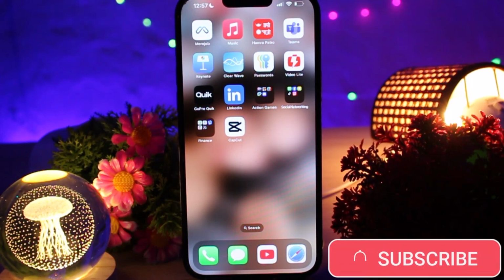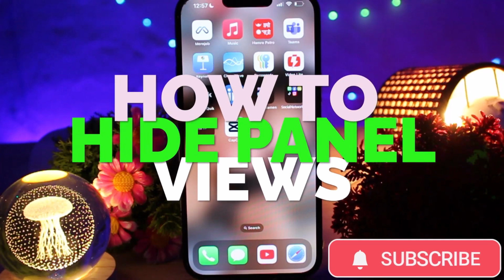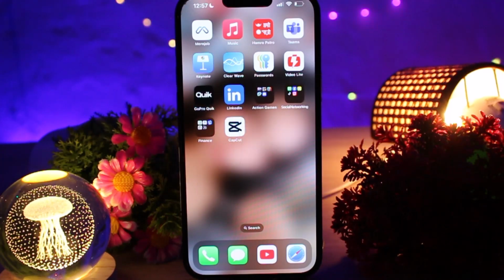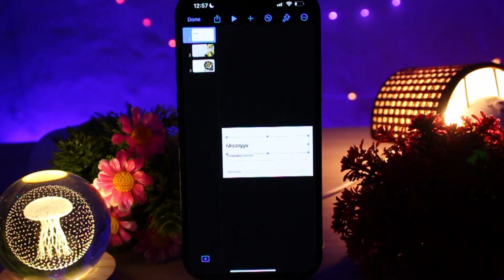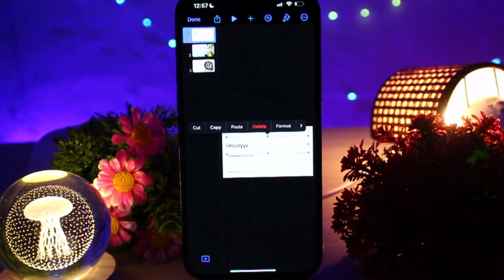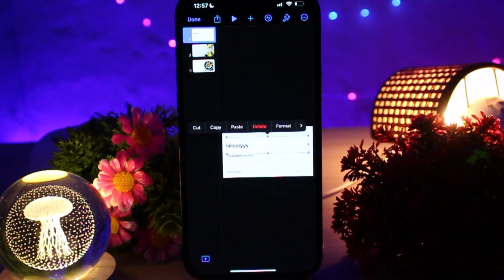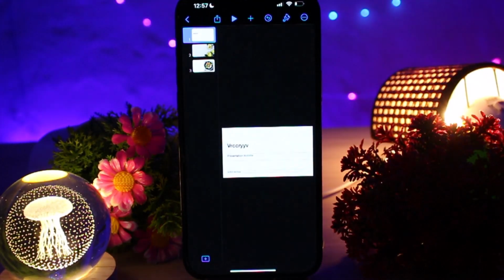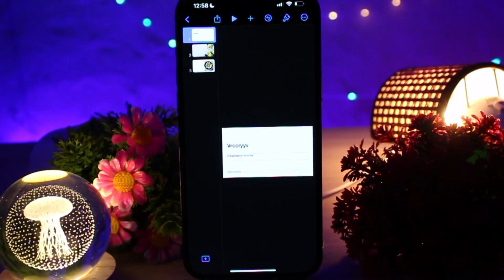Beginner’s Guide: Hide Panels for a Cleaner Keynote Workspace - Here's How - 2025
Want to know How To Make Keynote Workspace Clean by Hiding Panels but don't know how?
This quick video will guide you to Make Keynote Workspace Clean by Hiding Panels

So, in this few simple steps you can successfully Make Keynote Workspace Clean by Hiding Panels

Timestamps :
00:
00:
00:
00: